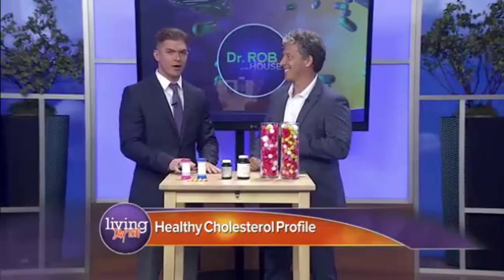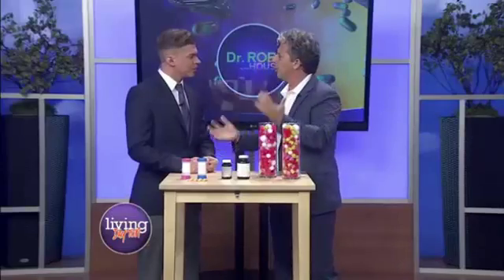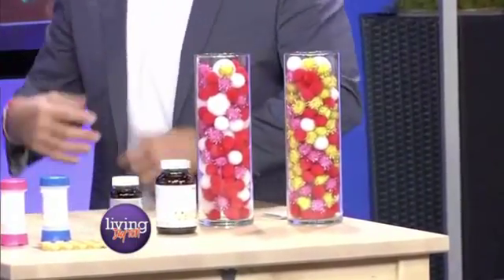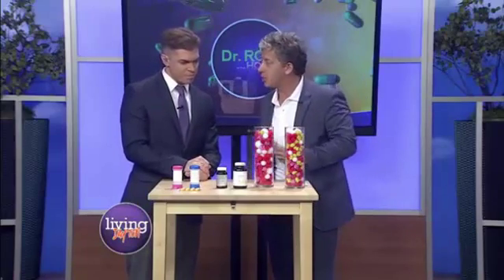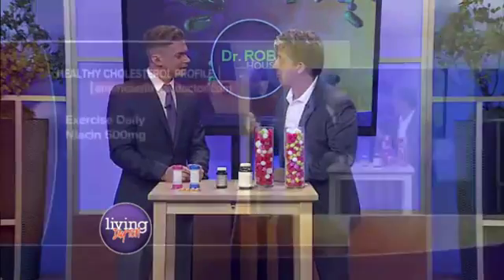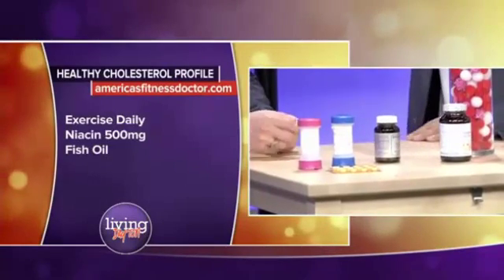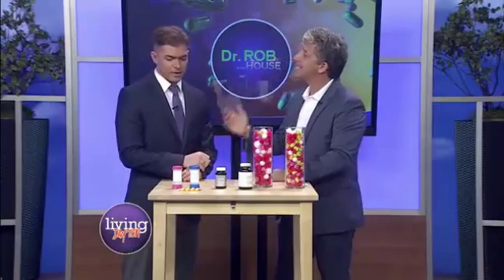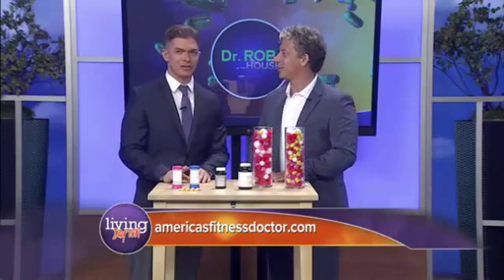Is Cholesterol Bad? Actually, No! Dr. Rob Explains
It may surprise you to know that cholesterol itself isn't bad. In fact, cholesterol is just one of the many substances created and used by our bodies to keep us healthy and Dr. Rob is In the House with 5 Steps to give you a healthy cholesterol profile that your heart and brain will love!

1. Exercise Daily
2. Niacin 500mg
3. Fish Oil
4. Hormone Replacement Therapy
5. Reduce Your Unhealthy Weight

Dangers of Statins (HMG-CoA reductase Inhibitors) are widely used to treat high cholesterol, but did you know that there are over 900 studies on their adverse effects such as:

• Muscle problems
• Cognitive problems
• Peripheral neuropathy
• Pain
• Numbness
• Elevated blood glucose
• Diabetes
• Tendon problems
• Depletion of Q10 which leads to loss of cellular energy and increased free radicals which can damage mitochondrial DNA
and as you age the risks go up and for those over 70 benefits have NOT been found to exceed their risks.
•Despite so called "normal" cholesterol levels 95% of individuals on statins continue to have heart attacks.

However, one low cost vitamin called Niacin reduces LDL cholesterol, increases HDL cholesterol and apo-lipoprotein A, decreases triglycerides, hs-CRP, lipoprotein A, and apo-lipoprotein B and combined with a low carbohydrate diet and regular exercise is the most powerful therapy to adjust an undesirable lipid profile.

For more great tips on improving your health and wellness, visit Dr. Rob Kominiarek

Guys! Do You Have Low T? Take The Free Low T Quiz right now to find out!

Get Dr. Rob's new book: The Low T Book - A Man's 30 Day Guide To Improve Your Strength, Energy, Libido & Fitness today